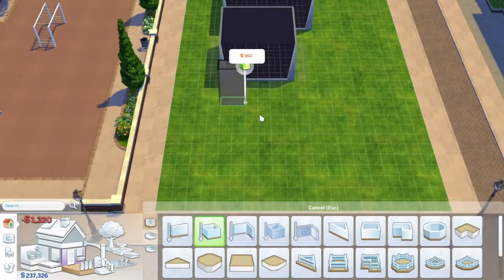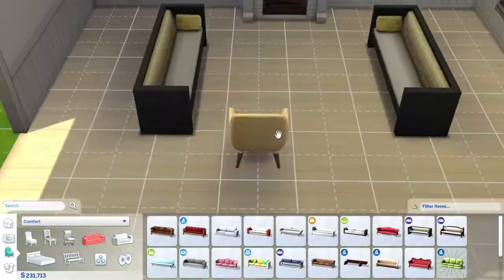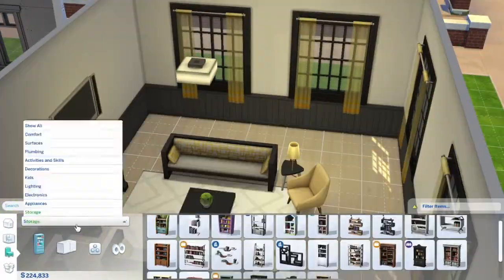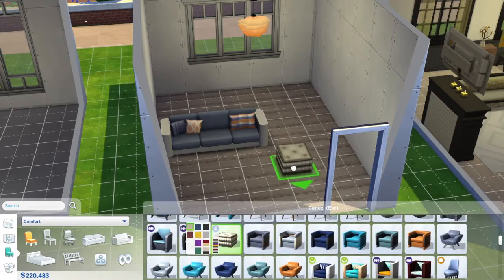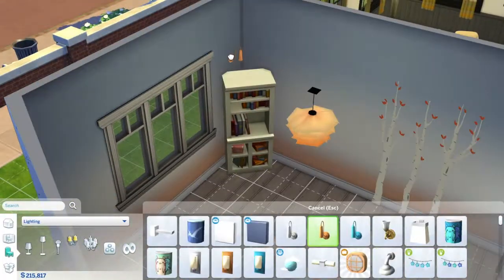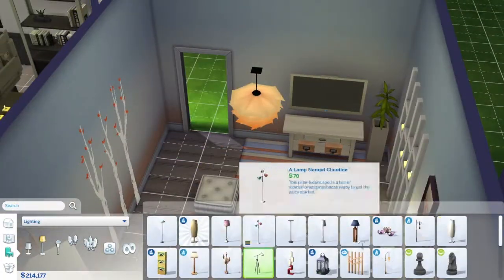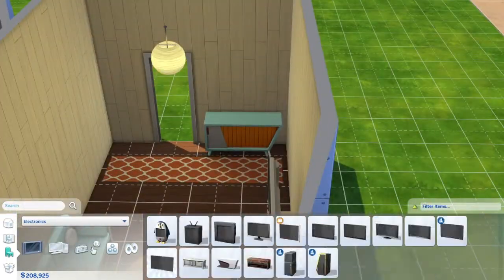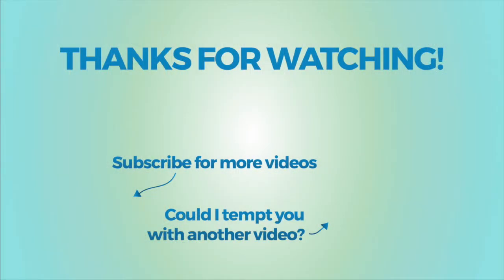3 Living Room Styles ~ Speed Build || The Sims 4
Hey guys!

This video is pretty similar to my “3 Bedrooms 3 Teenagers” video, but here I am making 3 living rooms! They are all different sizes and in different styles! Enjoy!

They are all available for download in the Sims 4 Gallery, just use the SleepEatBuild!

Leave your requests in the comments below :)